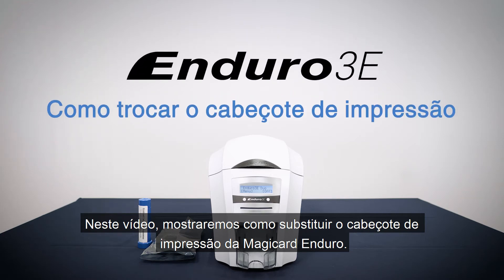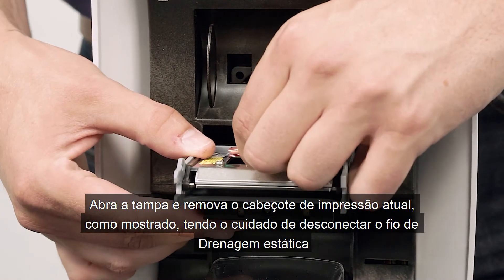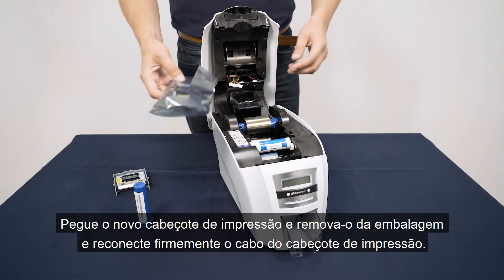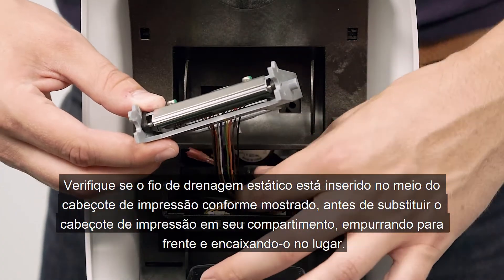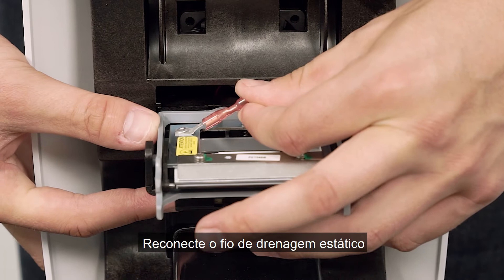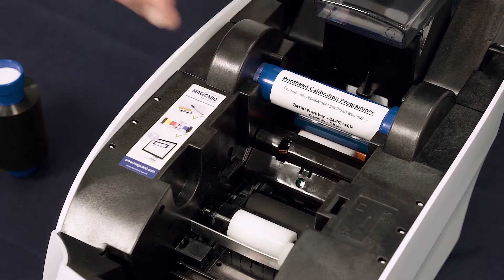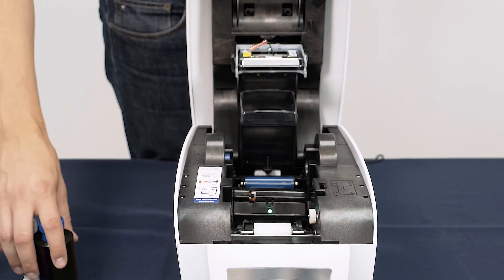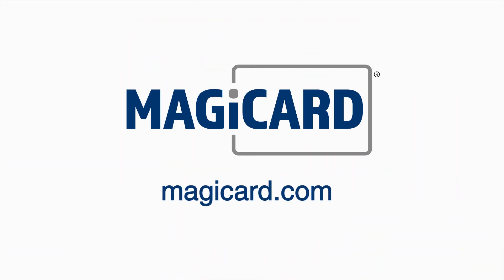ENDURO/ENDURO NEO BRAZILIAN PORTUGUESE How To Change The Printhead